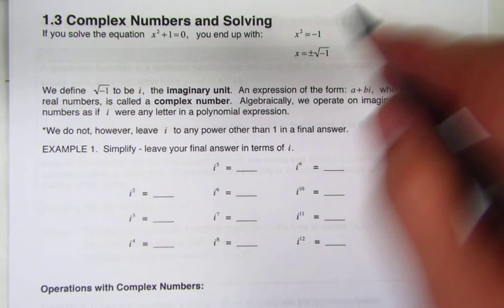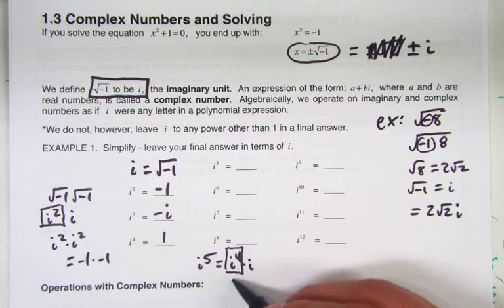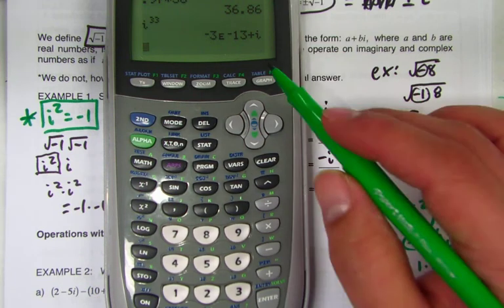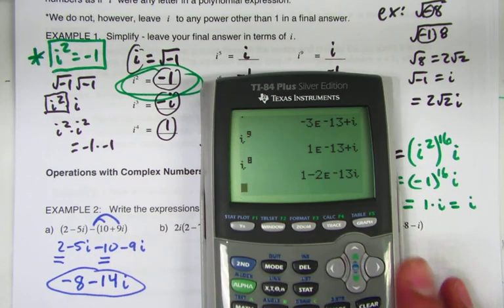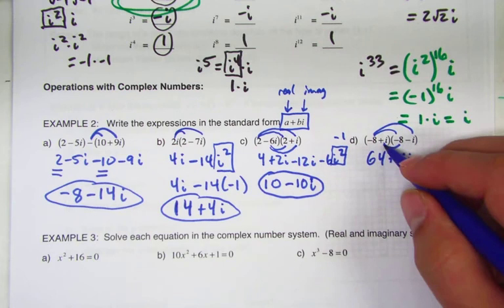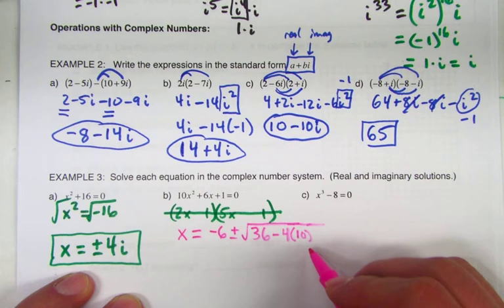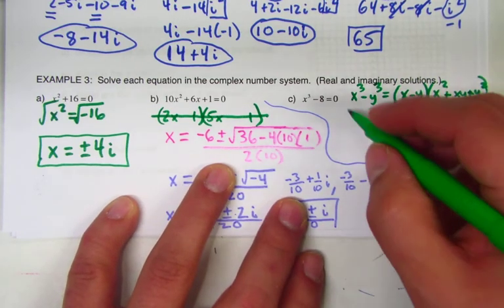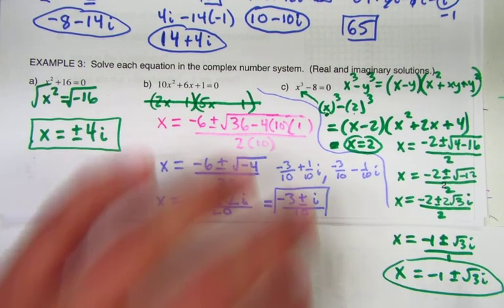1.3 complex numbers